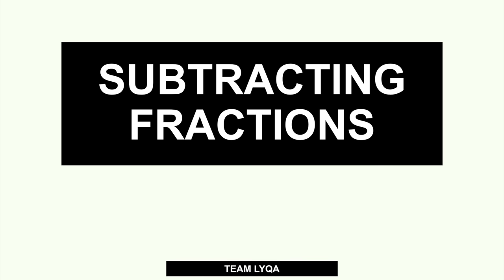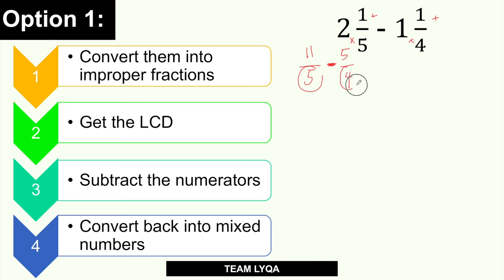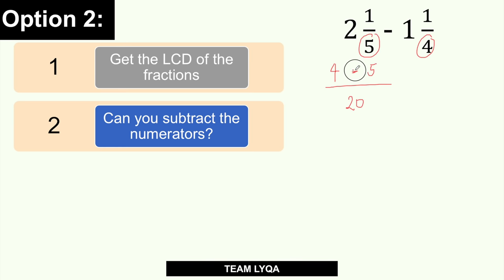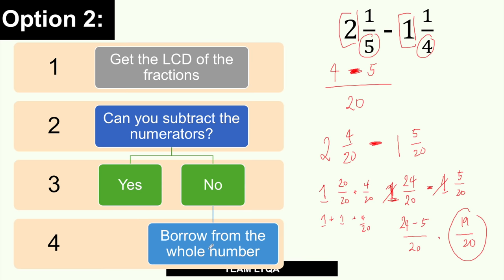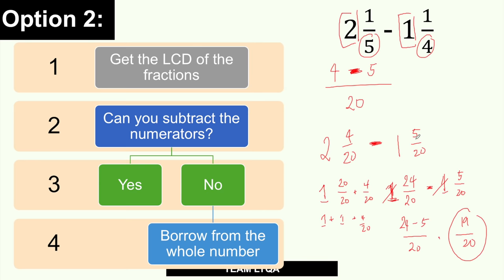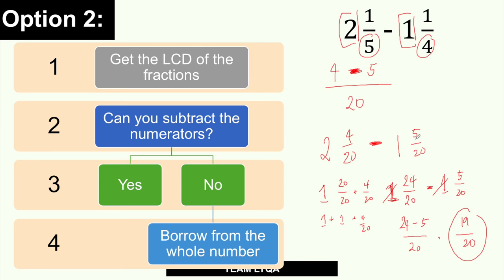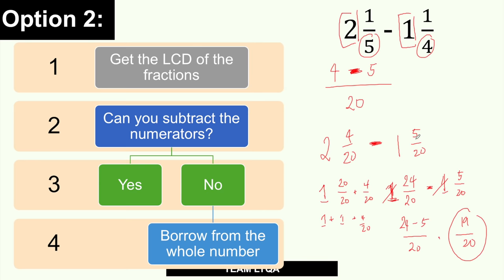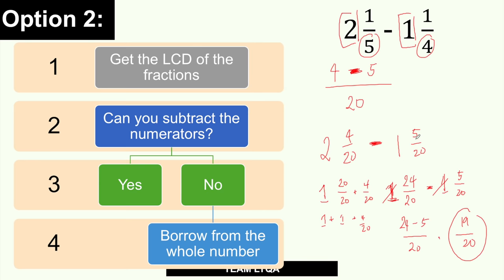Subtracting Fractions - Civil Service Exam Review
There are two ways to solve for the difference between two fractions. I discussed both in this video so you could pick which one works best for you.

Happy learning!